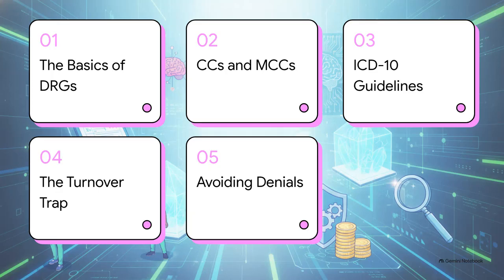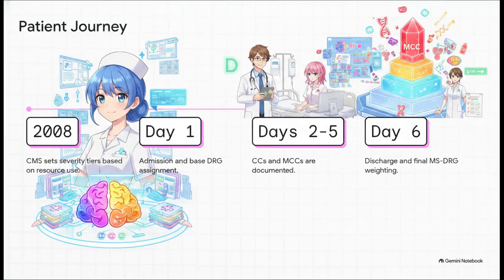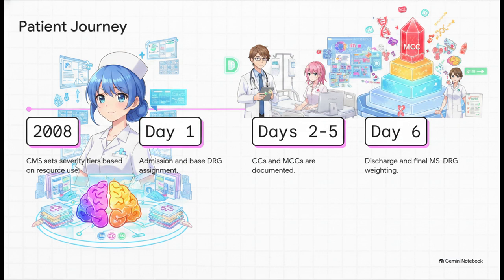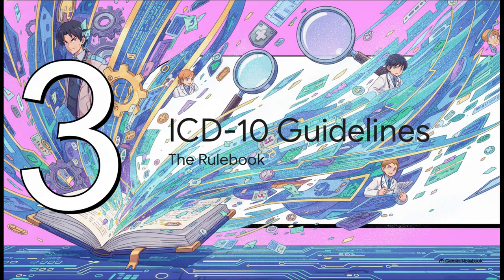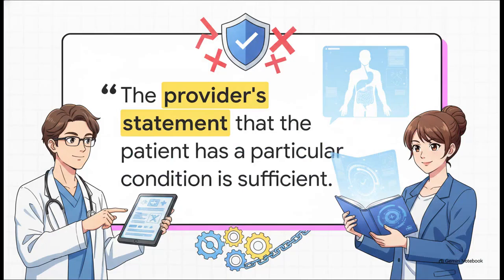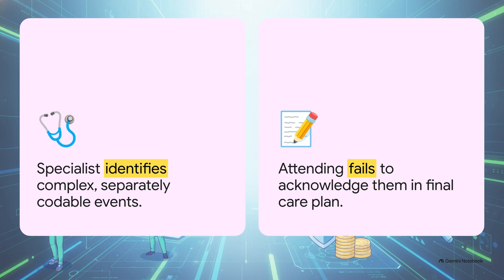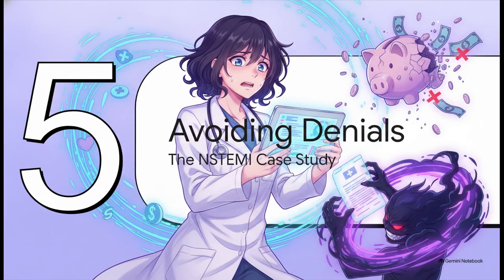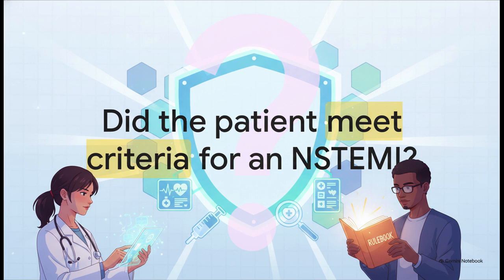Inpatient Medical Coding Explained (Part 1) | DRGs, ICD-10-PCS & Coding Basics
2026 ICD-10-PCS Expert - (Spiral) by Optum

Want to become an expert in Inpatient Medical Coding? This comprehensive tutorial is designed for Medical Coders, CPCs, CCS Aspirants, Medical Billers, HIM Professionals, and Students who want to understand the fundamentals of hospital coding.

📚 In This Video You'll Learn:

✅ What is Inpatient Coding?
✅ Hospital Coding Workflow
✅ ICD-10-CM & ICD-10-PCS Basics
✅ Principal Diagnosis Selection
✅ Procedure Coding Fundamentals
✅ MS-DRG Overview
✅ Medical Record Documentation Review

Whether you're preparing for the AAPC CPC, AHIMA CCS, job interviews, or looking to improve your hospital coding skills, this series will help you build a strong foundation.

Share with fellow medical coders
Comment your coding questions below